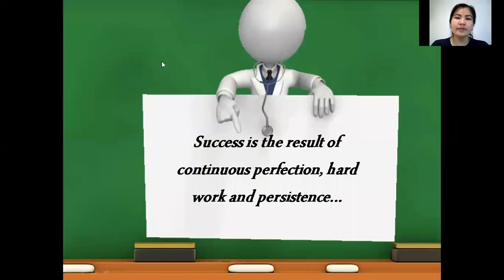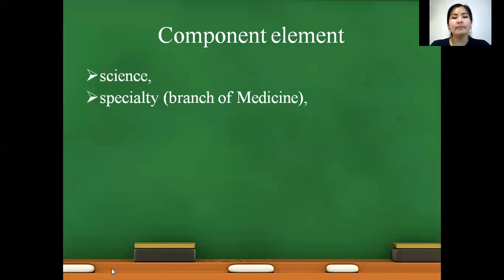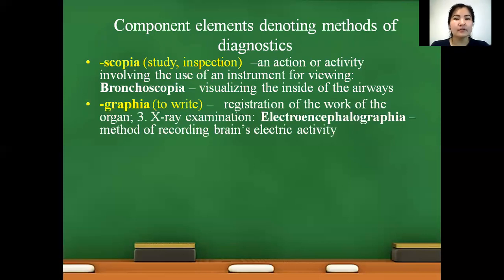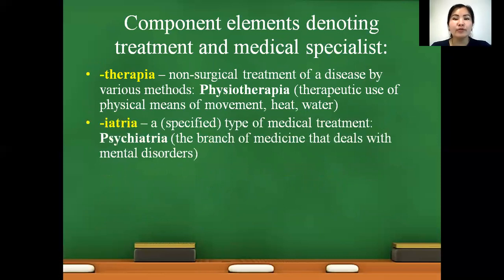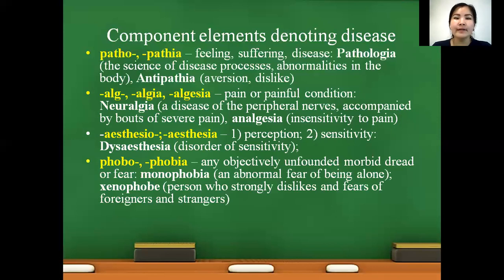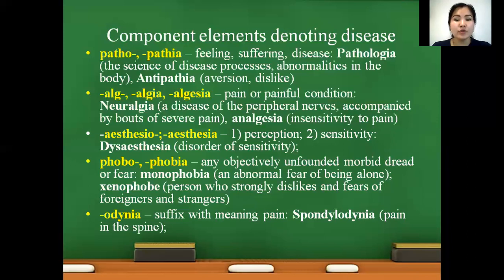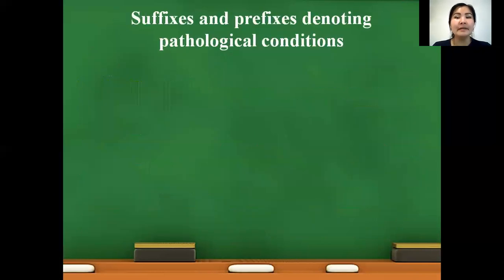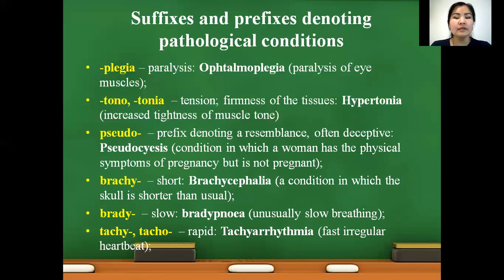Component elements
Asian Medical Instittue Kyrgyzstan
Latin for medical students